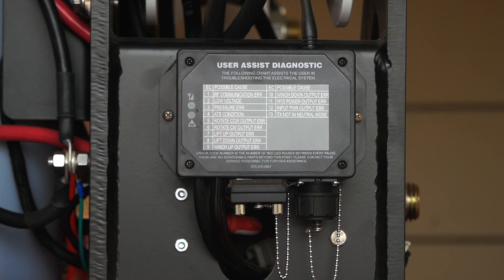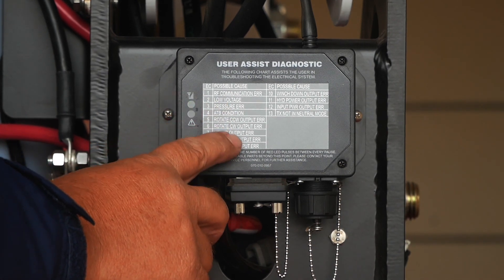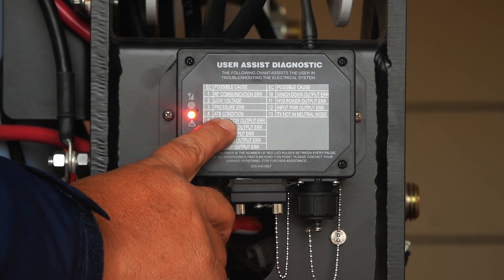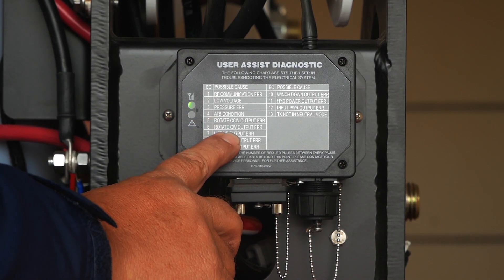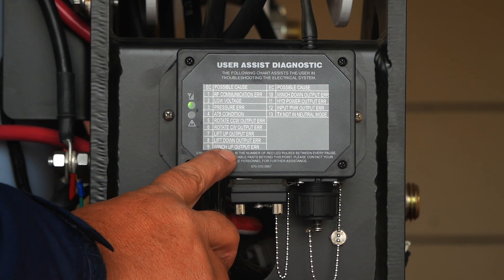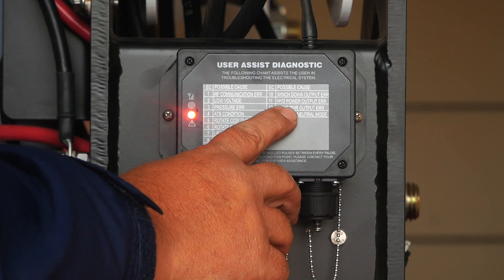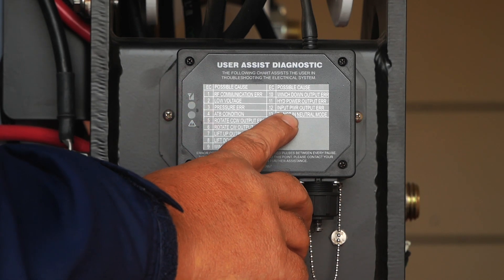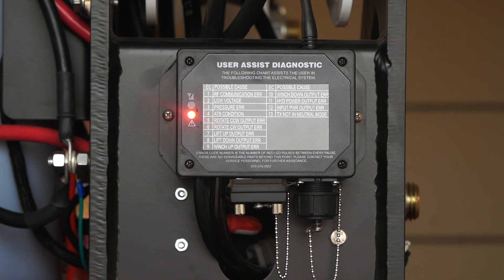Wireless Crane Receiver Troubleshooting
When lights are flashing on your wireless crane receiver and you don't know what to do, this video will help you figure it out.

QUESTIONS?